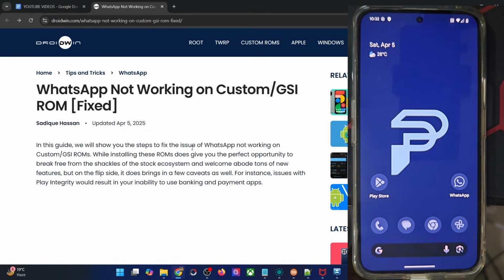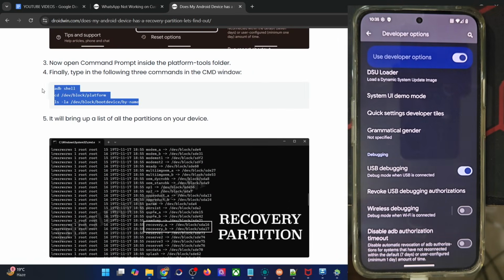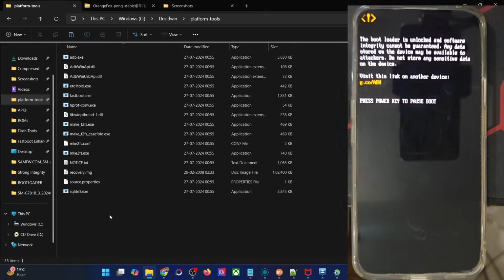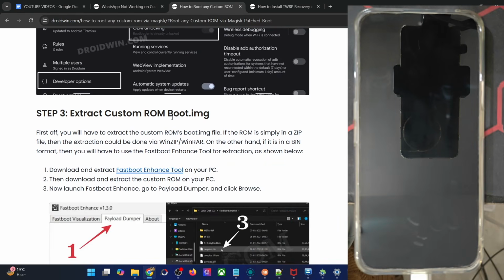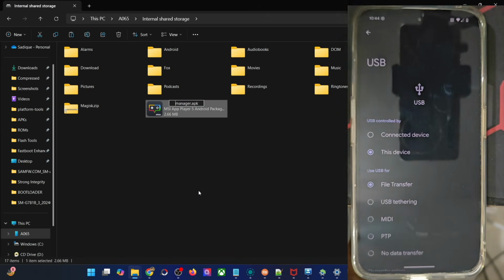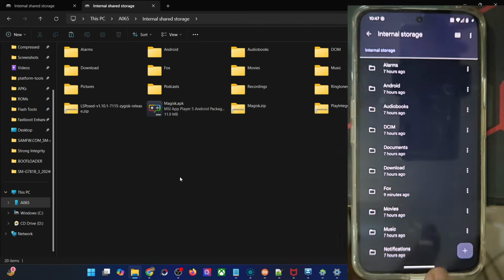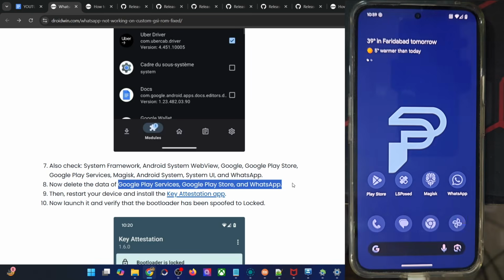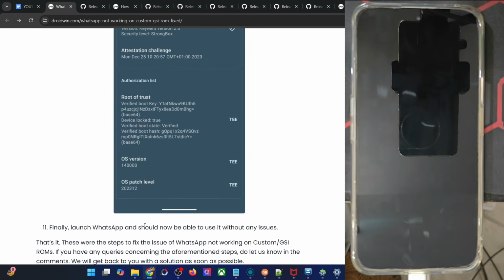How to Use WhatsApp on any Custom ROM/GSI ROM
In this video, we will show you the steps to use WhatsApp on any custom and GSI ROM.